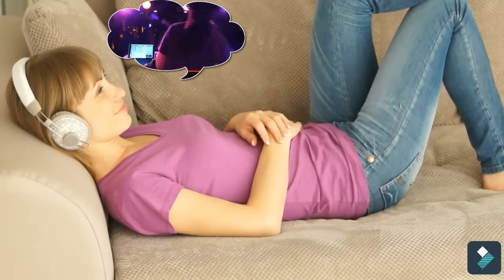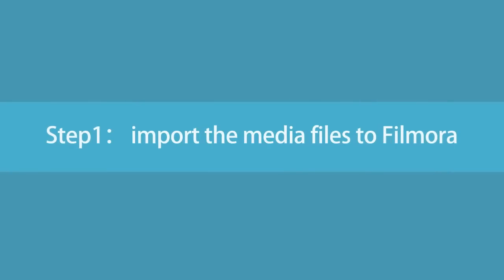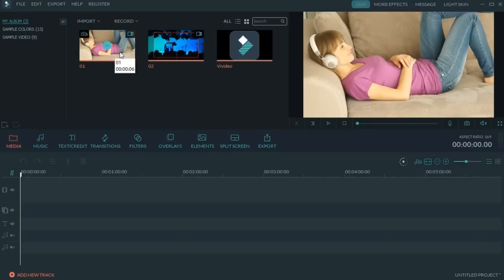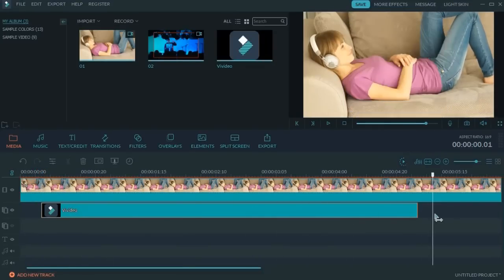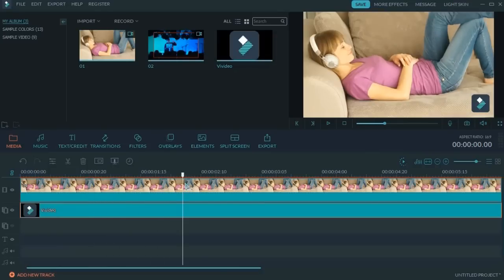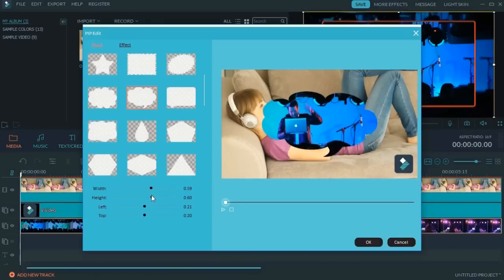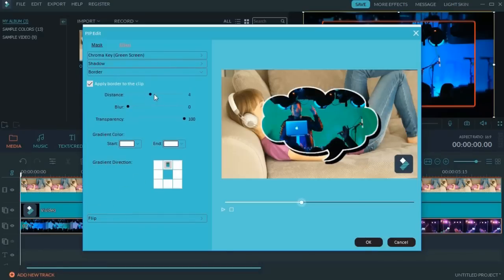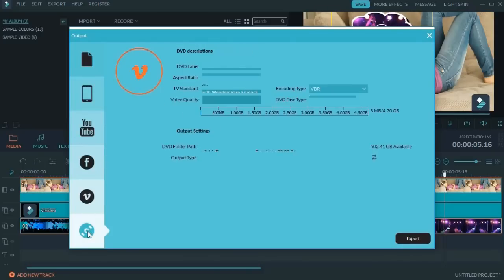How to Overlay Videos/pictures and Get Creative With it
In this video, we will show you a quick and easy way to overlay videos/pictures using Filmora. If you are a YouTuber and want to add your own logo to videos before uploading so as to protect your copyright, or want to get creative with video overlay (PIP), this step-by-step tutorial will help you out.

Here are 3 steps to get started!

Step1, import the media files to Filmora
Step2, Add Picture Overlay to a Video
Select the image file in the media library, and then drag and drop it to the Picture in Picture track layer right under the video track. You can move the image file back and forth to adjust its starting point, or you can stretch or shorten its time duration as well. In the upper right corner of the interface, you will see a preview window, there you can resize and reposition the image freely.
Step3, Export the final video